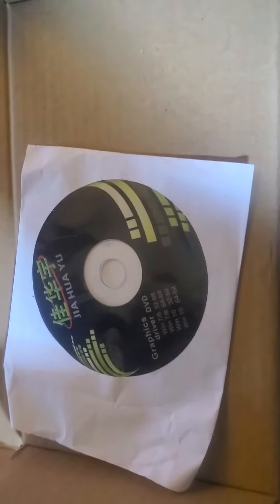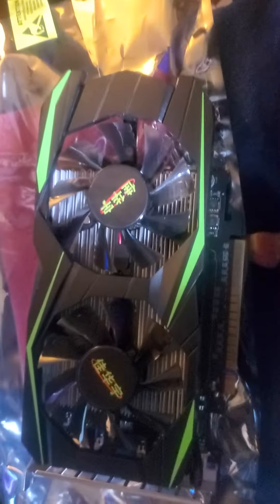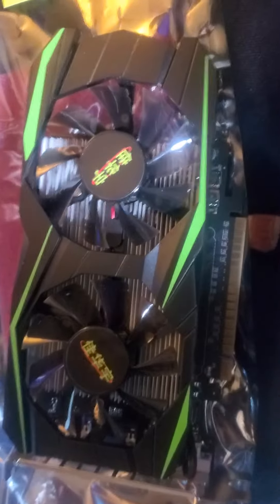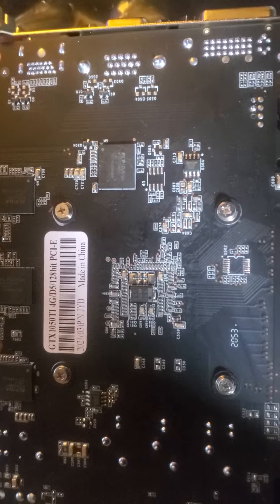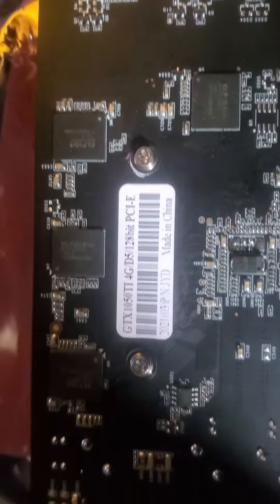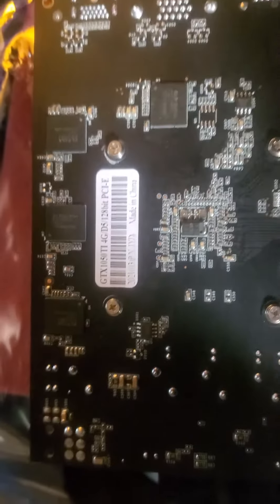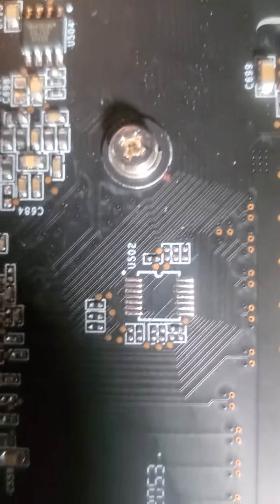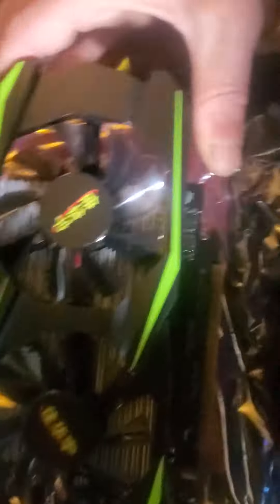Amazon $94.00 gtx 1050ti graphis card. Real or Fake?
unboxing the 94 dollar nvidia gtx 1050ti from amazon